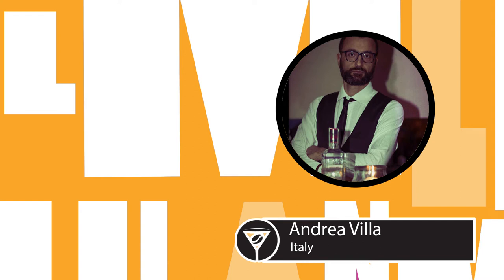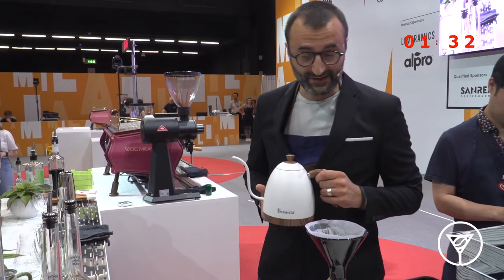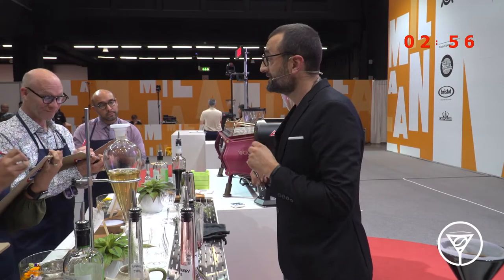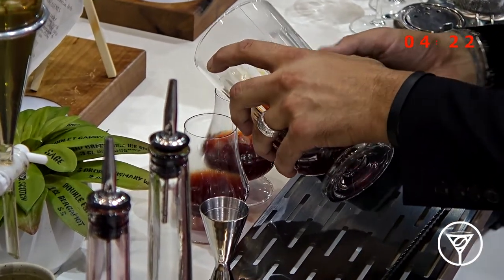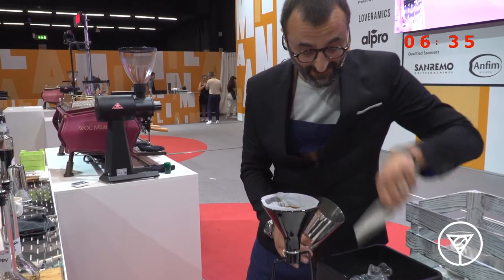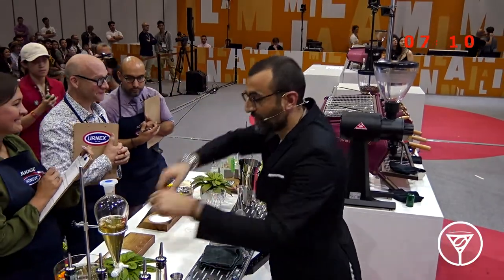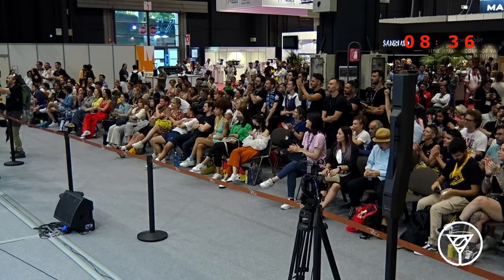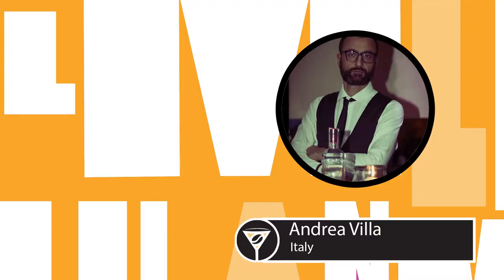Andrea Villa, Italy — 2022 World Coffee in Good Spirits Championship: Round One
Andrea Villa, Italy | Bugan Coffee Lab